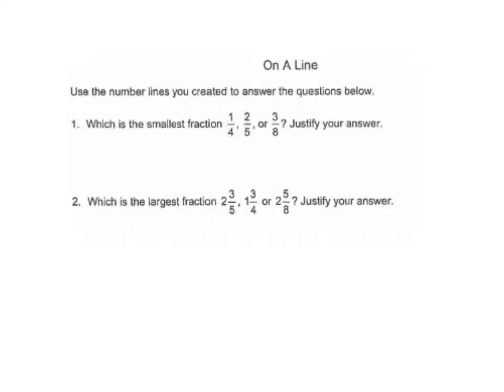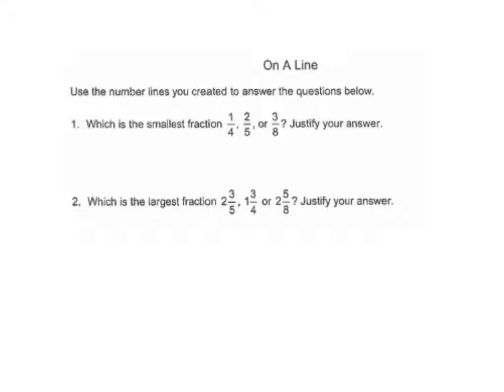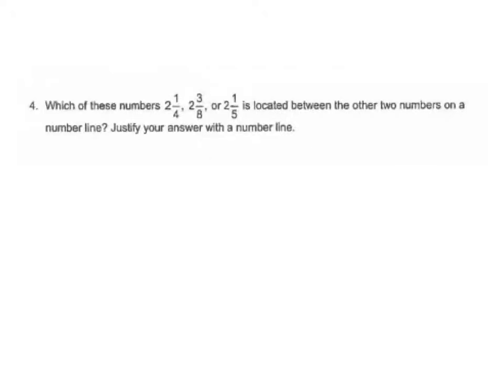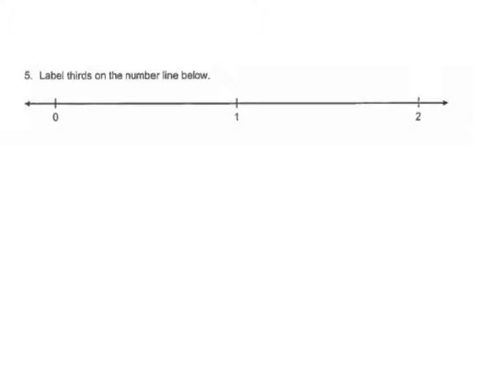Day 2 Compare and Order Rational Numbers